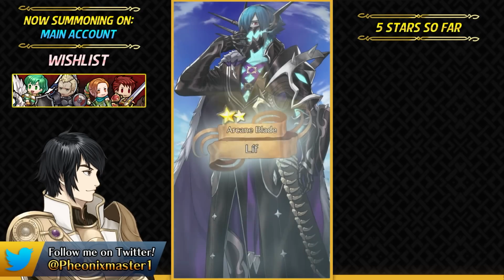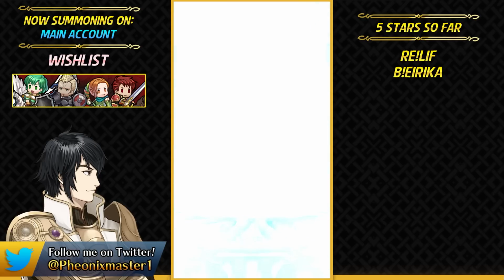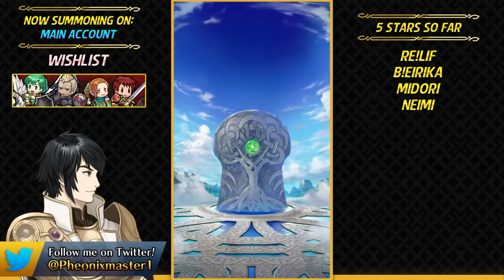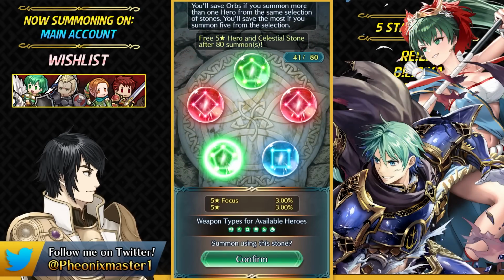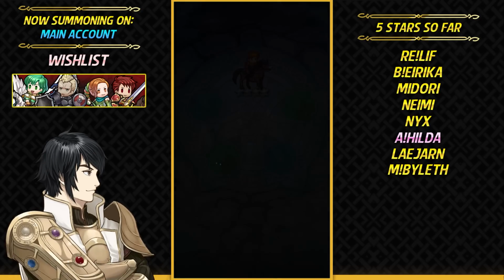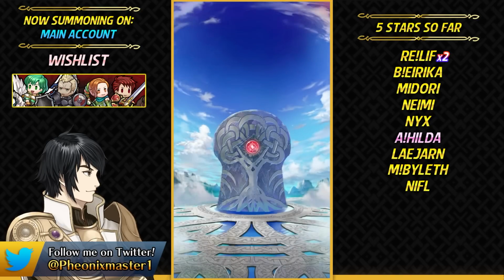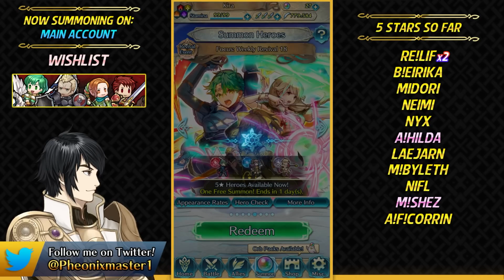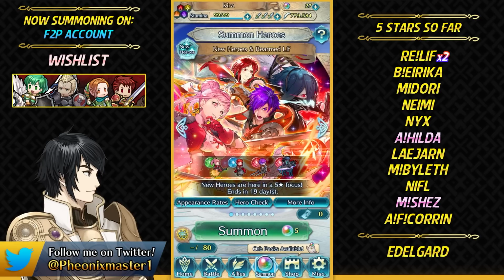REARMED LIF GIVES ARCANE LUCK! Ascended Hilda, M!Shez & Monica Summmons - Fire Emblem Heroes [FEH]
I summon on Fire Emblem Heroes New Summon Banner -  New Heroes & Rearmed Líf where you can summon Ascended Hilda, Male Shez, Monica and Rearmed Lif. I spent around 270+ Orbs from my main account so that I could get two Rearmed Lifs hopefully and I sparked twice on the banner too!

Male Shez is dual phase brave weapon user, Monica can debuff the opponent and nuke as a blue infantry mage. Ascended Hilda follows the route of Hilda refine and supports while also doing true damage using Spd. Rearmed Lif provides Arcane Sword and is insane as a fodder!

0:00 - Units I'm Shooting For/Banner Thoughts
6:35 - Your DREAM Rearmed Hero?
11:11 - BEST Aged units from each Generation
17:30 - Currency for Low Rarity units
21:45 - Making videos for EVERY Banner?
25:51 - The Inheritable Special I would MAKE!
28:42 - RAPID Fire Music Round!
32:54 - F2P Account Summons

The Ashen Demon - Fire Emblem Warriors Three Hopes